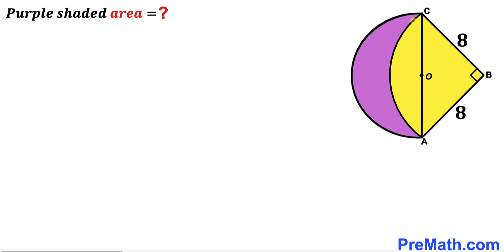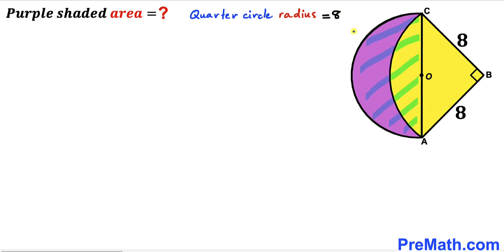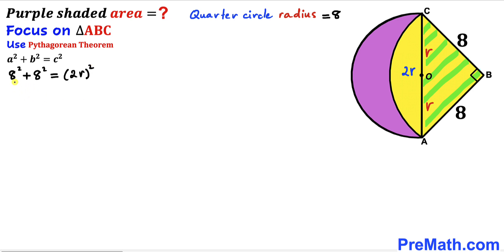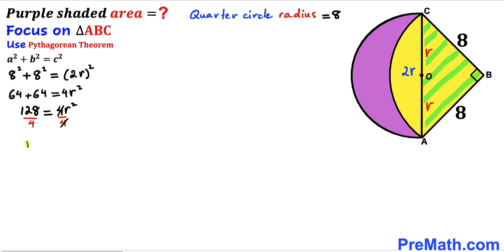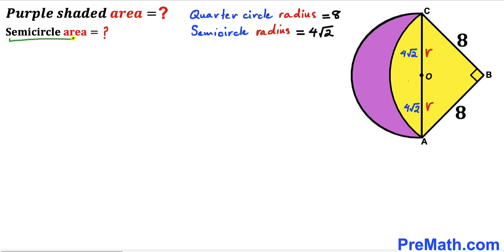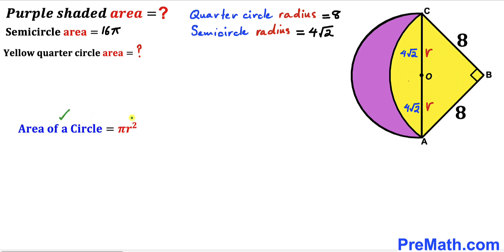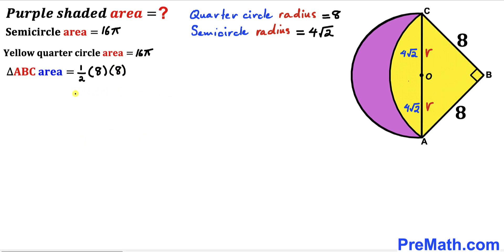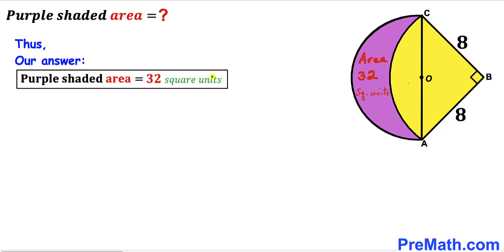Lune of Hippocrates | Can you find area of the Purple shaded region?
Learn how to  find the area of the Purple shaded region. Important Geometry and Algebra skills are also explained: Pythagorean Theorem; area of a triangle formula; Semicircle;  Quarter circle; area of a circle formula. Step-by-step tutorial by PreMath.com

blackpenredpen
math olympics
olympiad exam
math olympiada
British Math Olympiad
olympics math
olympics mathematics
Number Theory
mathcounts
math at work
Pre Math
Olympiad Mathematics
Olympiad Question
Geometry
Geometry math
Geometry skills
Right triangles
imo
Competitive Exams
Competitive Exam
Calculate the Radius
Equilateral Triangle
Pythagorean Theorem
Right triangles
Radius
Circle
Quarter circle
coolmath
my maths
mathpapa
mymaths
cymath
sumdog
multiplication
ixl math
deltamath
reflex math
math genie
math way